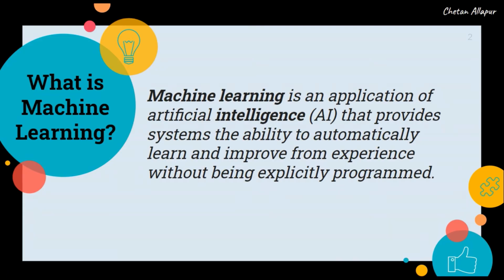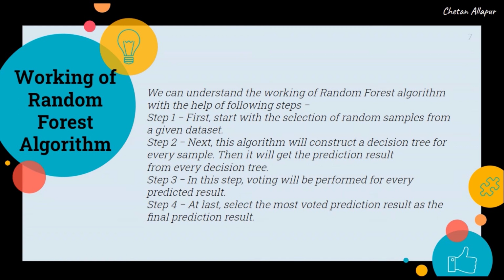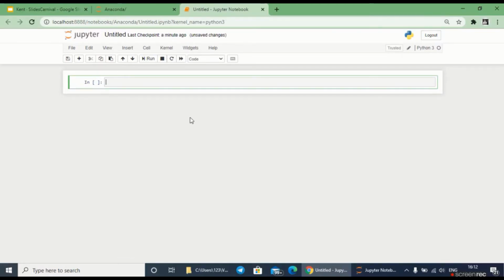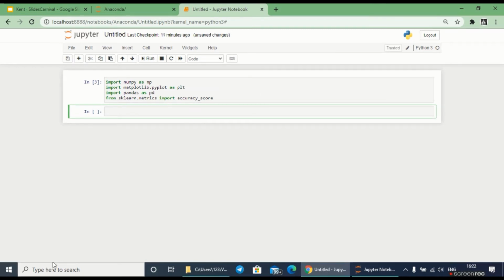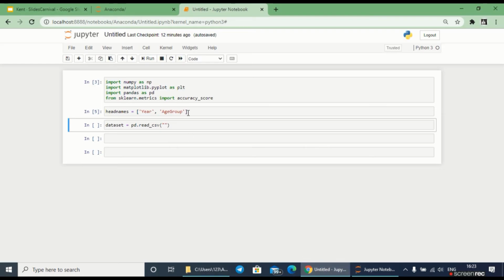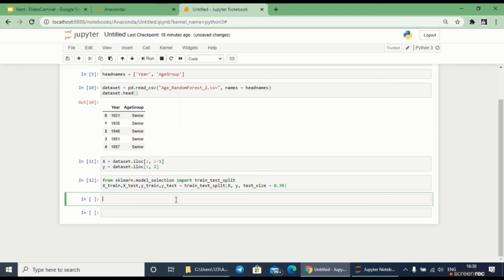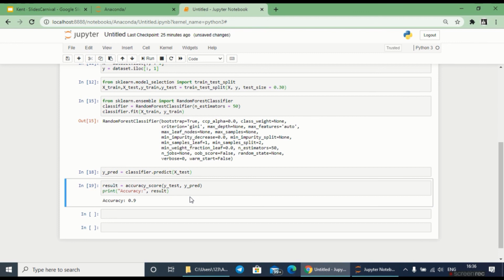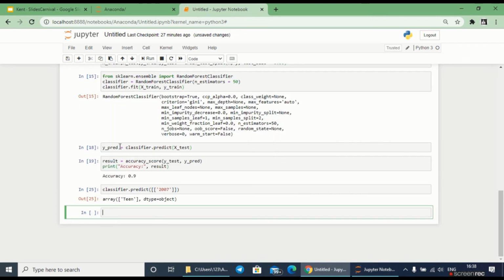Implementation of Random Forest Classifier Algorithm(Age Group prediction)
I have explained each and everything related to random forest Classifier algorithm.
For any queries please do mention in the comments.

Watch out my articles:
Face Recognition using python Snowflake database: